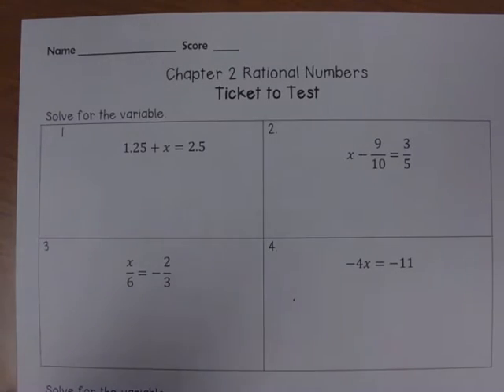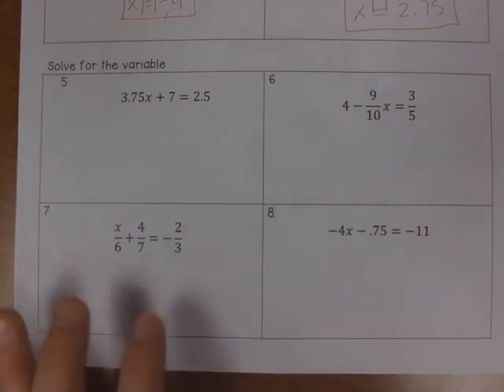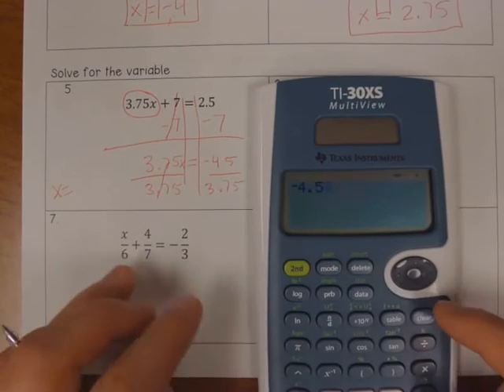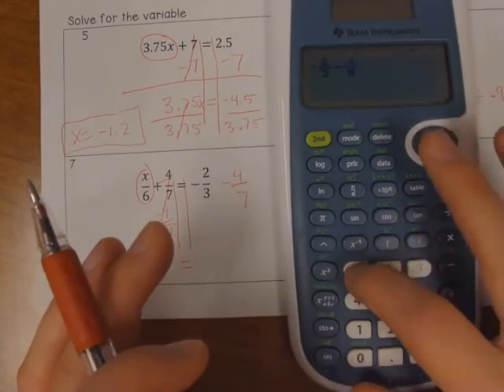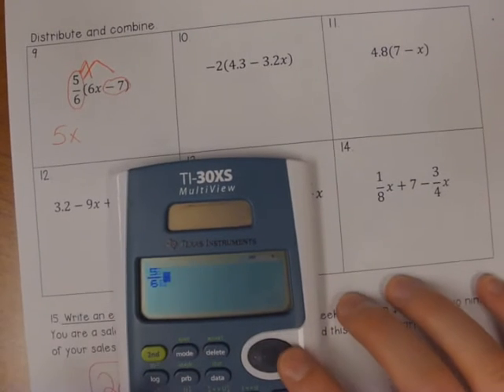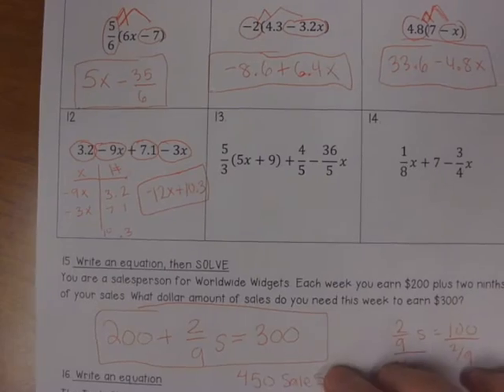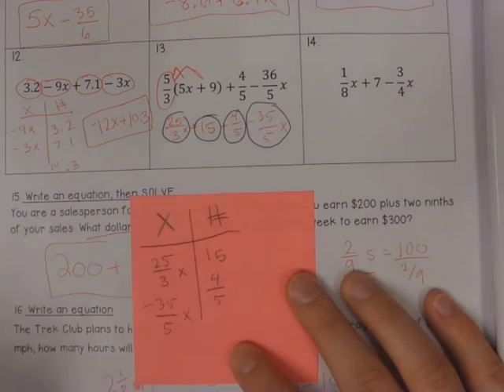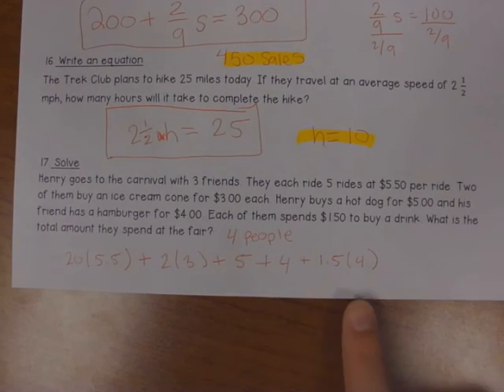Ticket to Test Rational Equations